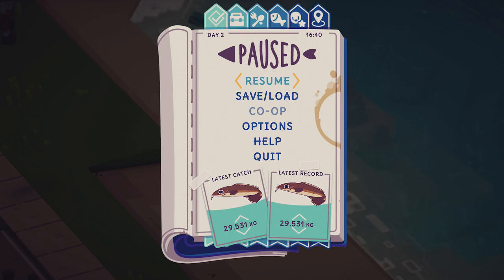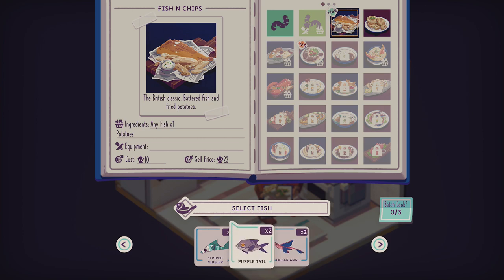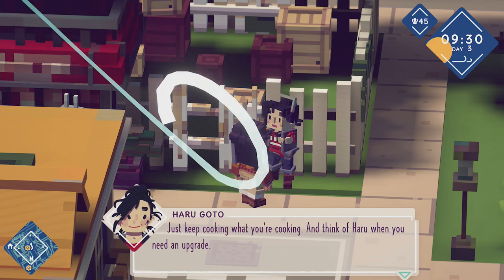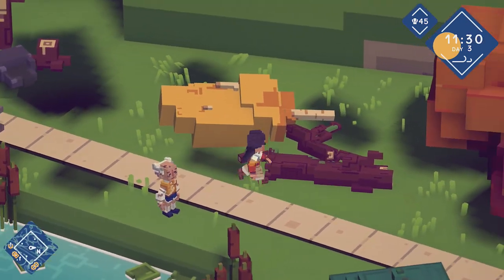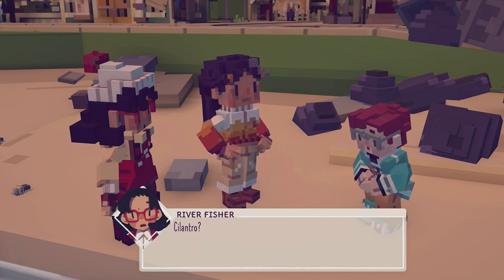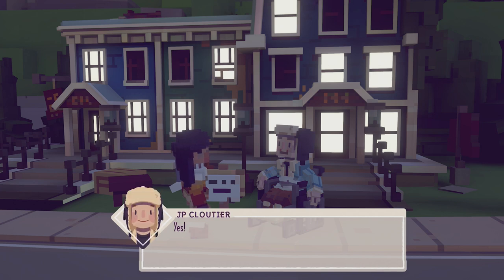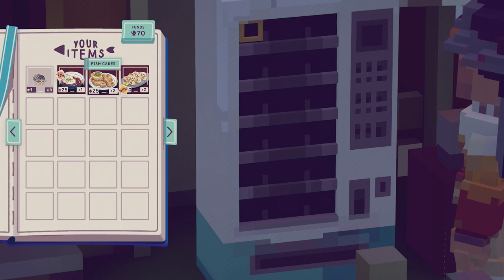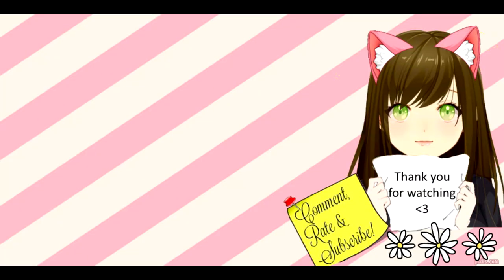Moonglow Bay - Vending Machine Upgrade Episode 2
Today we manage to get the vending machine upgrade which allows us to sell our cooked meals for even more money! We also learnt how to go net fishing which allows us to catch different types of fish.

In Moonglow Bay, you play as a rookie angler, working together with friends, family, and neighbours to hone your fishing skills, nourish relationships, and restore a remote town’s fractured community.#

- Silverburg_023

-  Suede

- Eric McClelland

- Gangstamoogle

- Hekate Trivia

- Kevo167_

- Jokir

- Made_in_taiwan

- Margaret Richardson

- Aria

- AsXceofallTrades